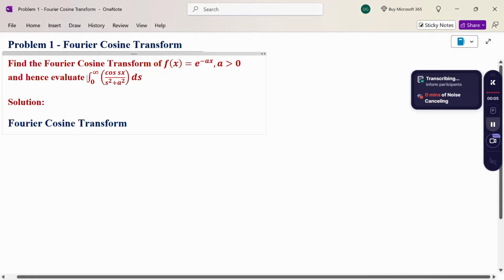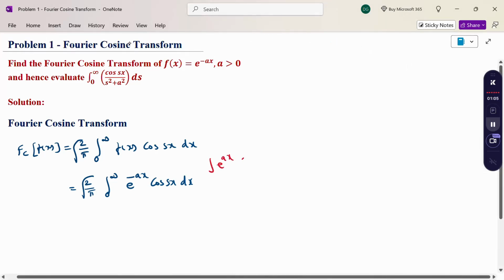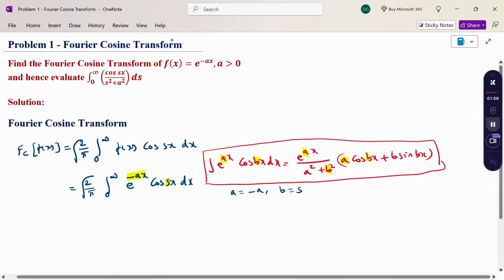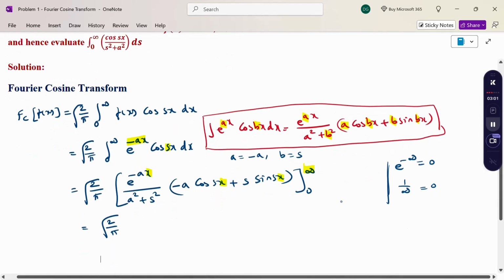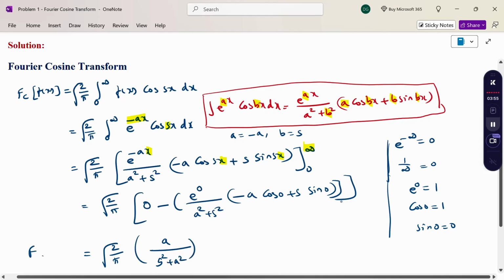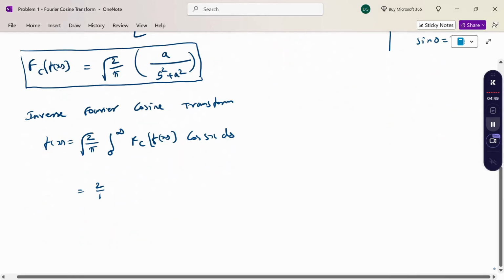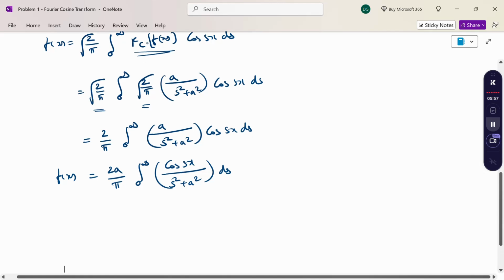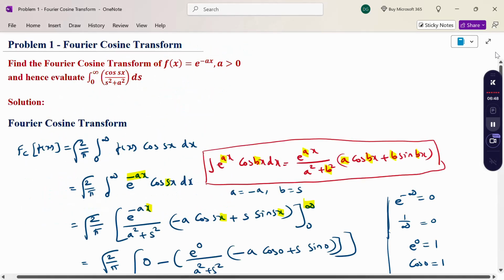5. Fourier Cosine Transform - Inverse Fourier Cosine Transform - Fourier Transform - TBV